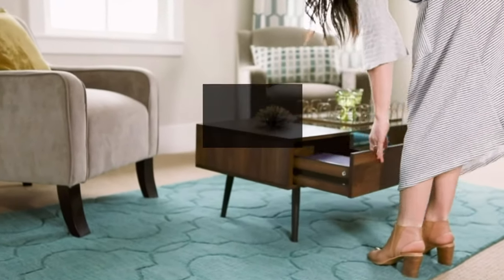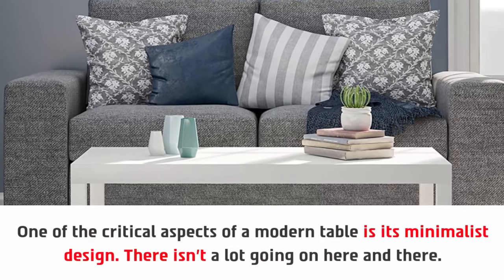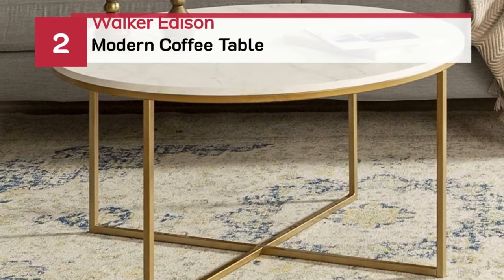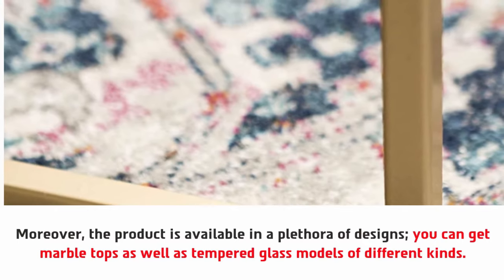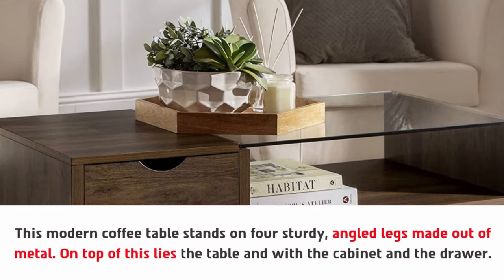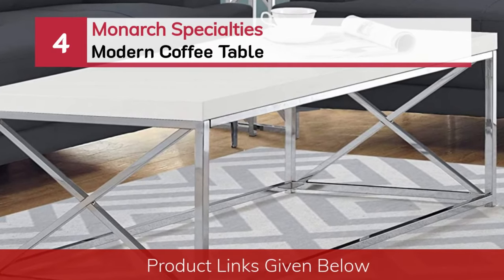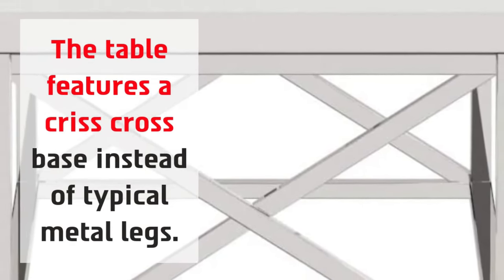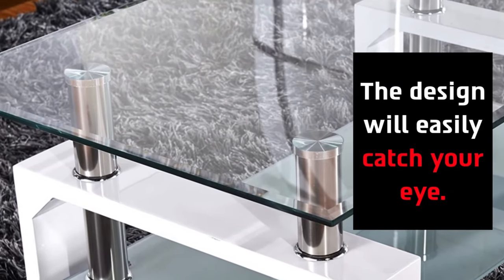Best Modern Coffee Table On 2024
Are you thinking of buying the best Modern Coffee Table? Then the video will let you know what is the best Modern Coffee Table on the market right now.

👉1 – Ameriwood | Home Parsons | Modern Coffee Table | Espresso
👉2 – Walker Edison Furniture Company | Modern Coffee Table | Marble
👉3 – Walker Edison | Mid Century Modern Coffee Table | with Drawer
👉4 – Monarch Specialties | Modern Coffee Table | Metal Frame | 44 inch
👉5 – Mecor | Glass Modern Coffee Table | White | With Lower Shelf

Initially, they have worked with tons of traditional Best Modern Coffee Table. However, finally, they narrow down the list with the five top-notch products by considering the design, features, usability, and overall performance.

To provide you the best Modern Coffee Table in 2020, our team never forgets to check the record of the manufactures. That’s how we have chosen the best Modern Coffee Table that you can rely on. Let’s dive into the video reviews to get your best desire products.